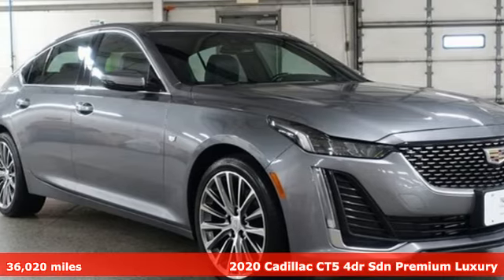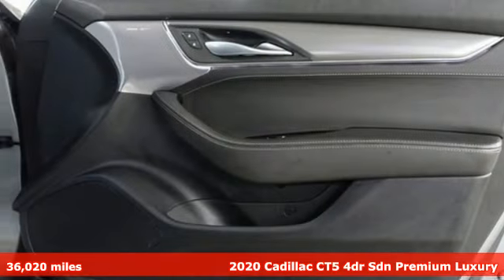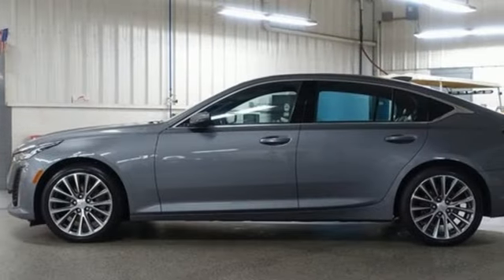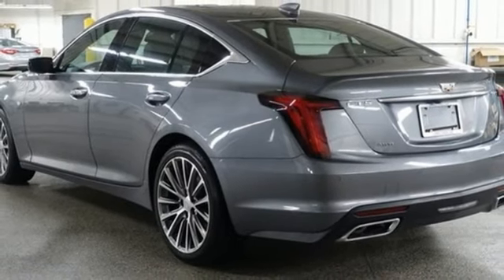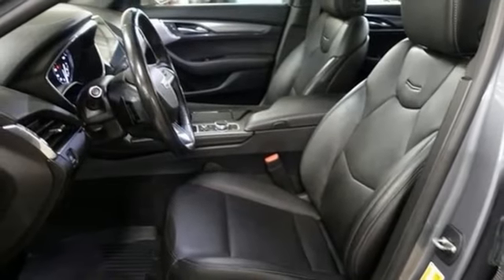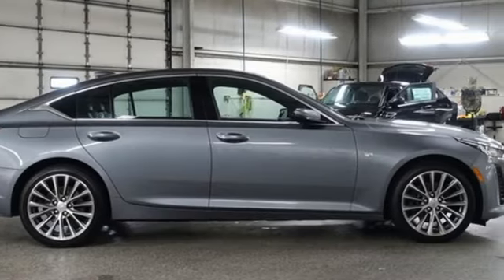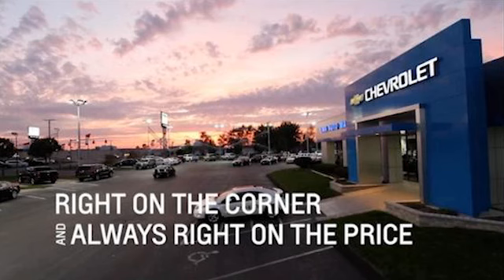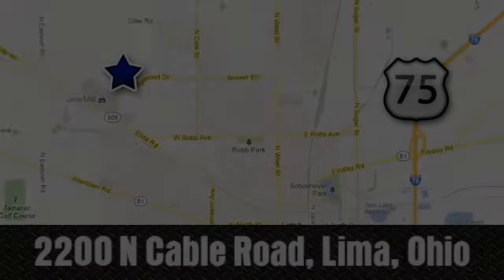Used 2020 Cadillac CT5 Lima OH Dayton, OH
Year: 2020
Make: Cadillac
Model: CT5
Trim: Premium Luxury
Engine: 2.0L I4 Turbocharged DOHC 16V LEV3-SULEV30 237hp
Transmission: 10-Speed Automatic
Color: Gray
Interior: Jet Black
Mileage: 36020
Stock #: 50608Z
VIN: 1G6DT5RK7L0150608
Clean CARFAX. Satin Steel Metallic 2020 Cadillac CT5 Premium Luxury AWD 10-Speed Automatic 2.0L I4 Turbocharged DOHC 16V LEV3-SULEV30 237hp Cadillac CUE Touch Screen Infotainment System w/ Navigation, Remote Start, Power Sunroof, Heated and Cooled Leather Seats, Bose Audio, Bluetooth, Backup Camera, Universal Home Remote.brbrClean vehicle history too! Recent Arrival! 21/31 City/Highway MPGbrbrAwards:br * JD Power Initial Quality StudybrFamily owned and operated since 1918 , Lima Cadillac is a quality oriented, full service automotive dealership that prides itself on creating a positive atmosphere for all of our customers and employees based on trust, respect, honesty, and integrity. If at any time you have a question, please do not hesitate to contact a Lima Cadillac professional online or give us a call at ! Please note the advertised price does not include sales tax, vehicle registration fees, other fees required by law, finance charges and any documentation charges. Dealership not responsible for equipment inaccuracies.

Address:
2200 N Cable Rd